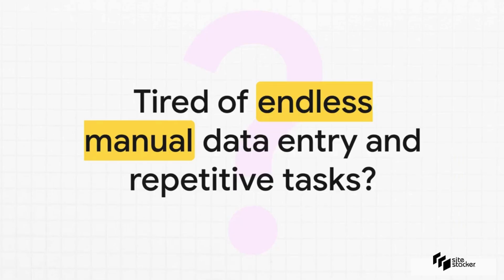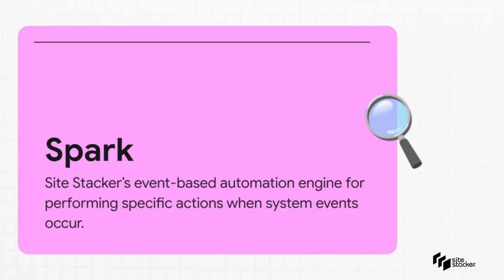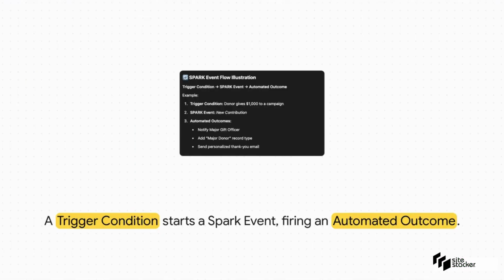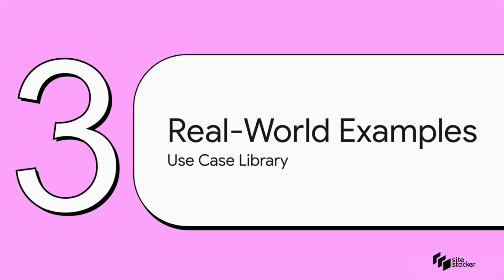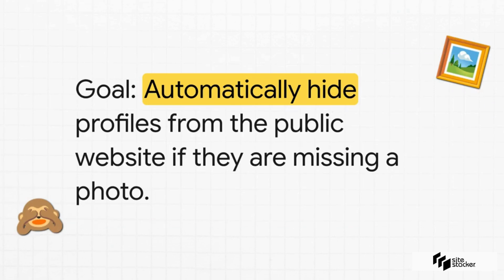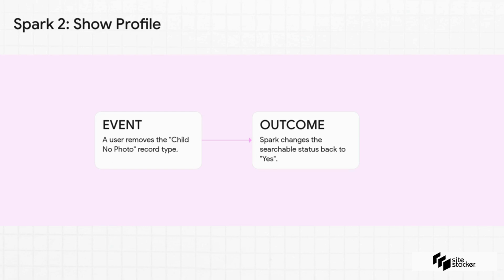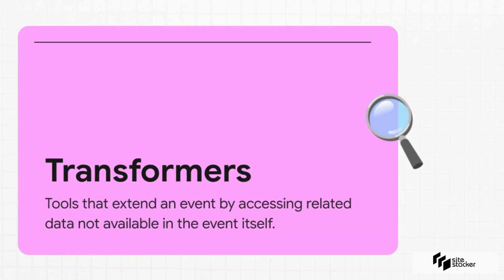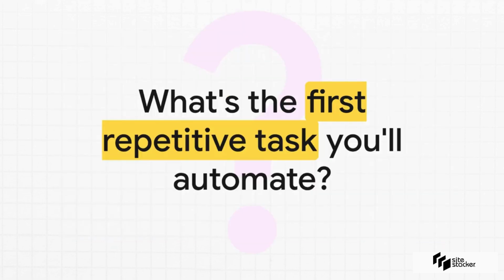Mastering Automation with Spark | Site Stacker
Are you tired of the endless manual data entry and repetitive tasks that drain your time and energy? In this video, we pull back the curtain on Spark, Site Stacker's powerful event-based automation engine designed to give you back your day.